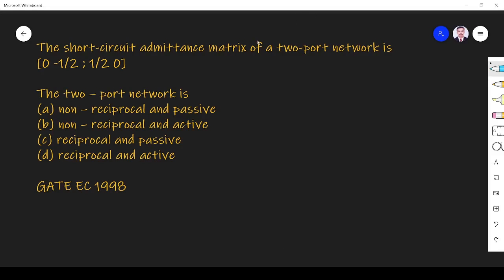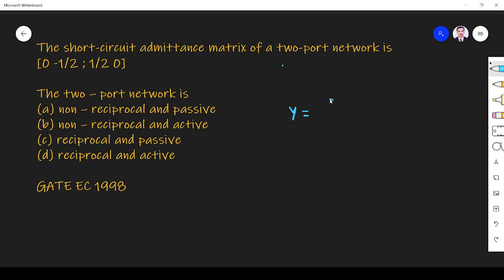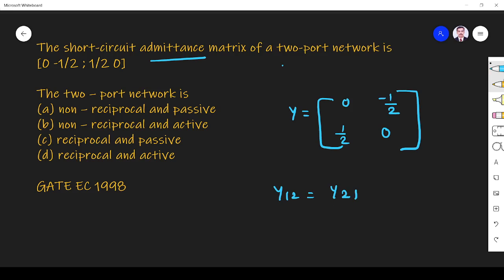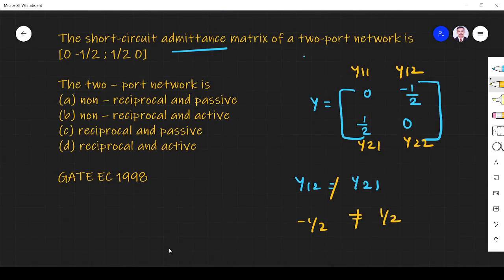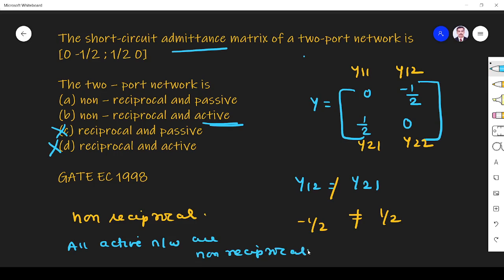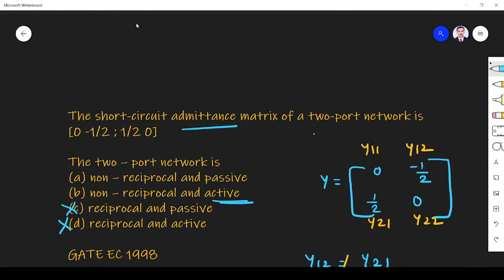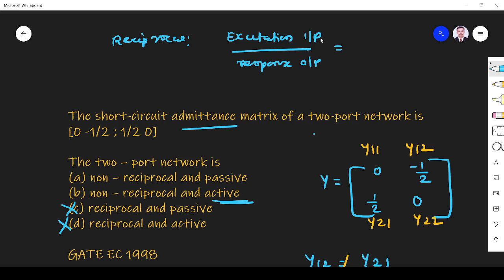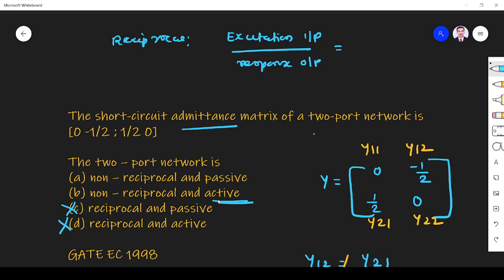Network Theory GATE 1998 EC Two Port Network |#80| @Majeeth Lectures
@Majeeth Lectures